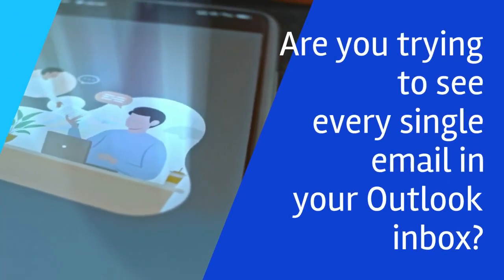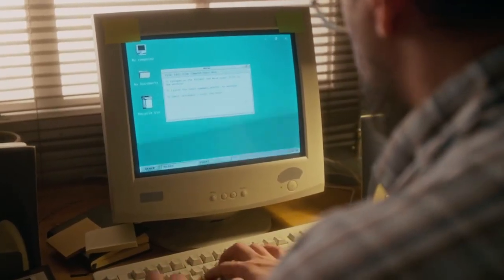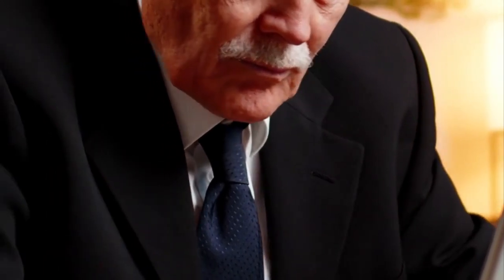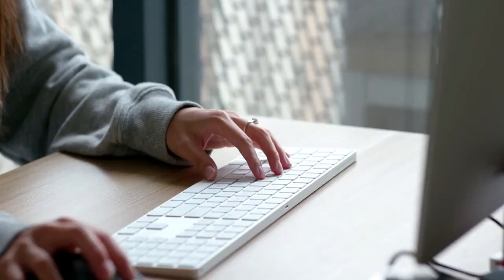How To Show All Emails In Inbox Outlook?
To view all emails in your Outlook inbox, ensure your view is not filtered or sorted in a way that hides messages. Check the "Filter" or "Current View" options in the ribbon, usually under the "View" tab, and select "Show all" or "No Filter." If you're using search, clear any active search terms. Additionally, confirm that no rules are automatically moving or archiving emails. For a complete overview, it's best to have your inbox sorted by date in descending order.